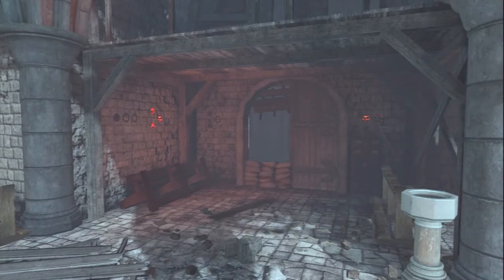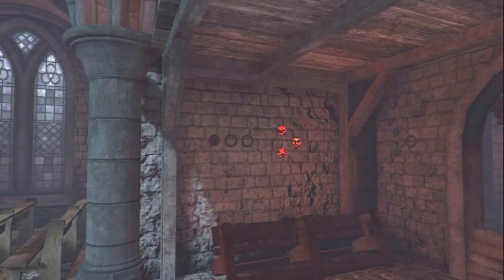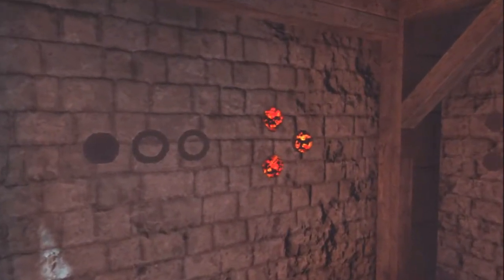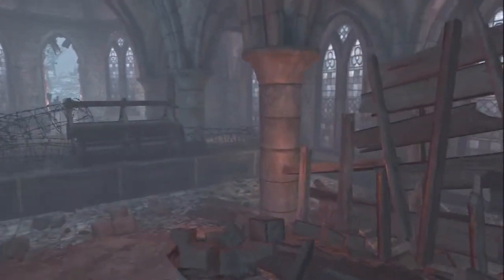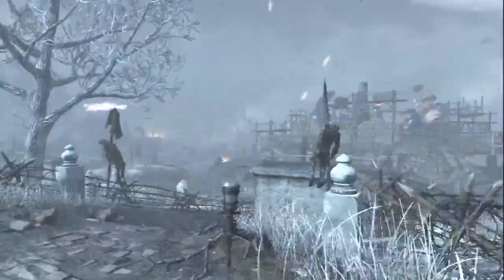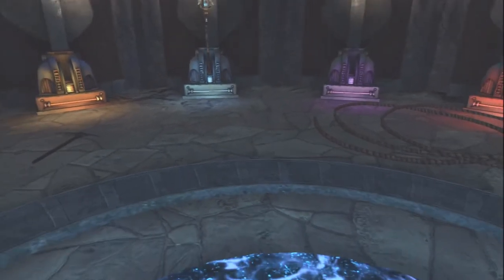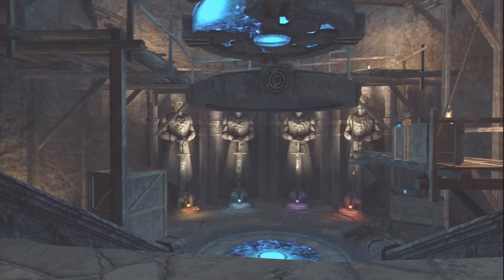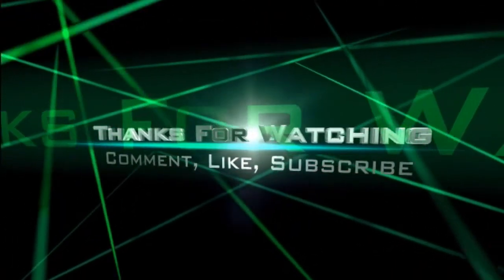Black Ops 2 Zombies Origins Easter Egg Fire Challenge Update